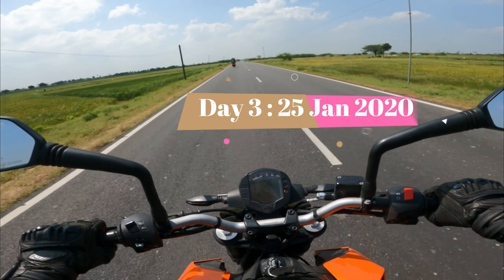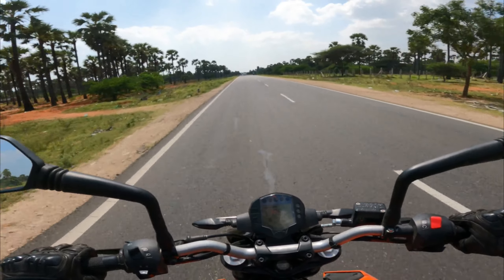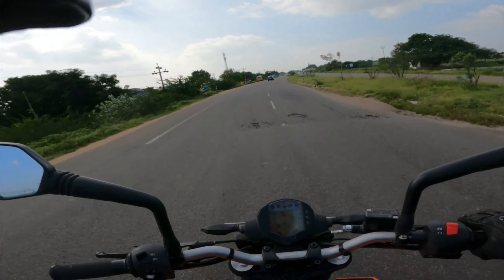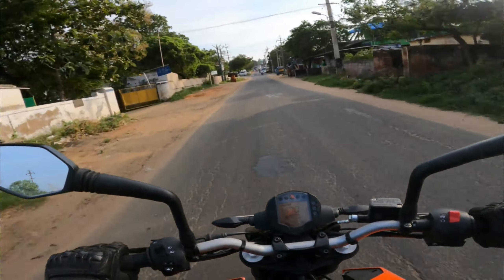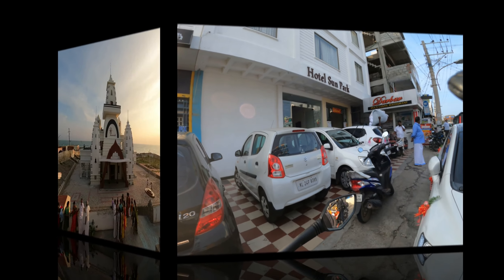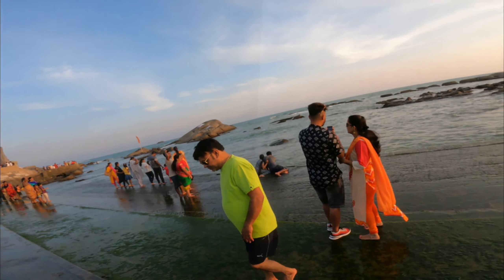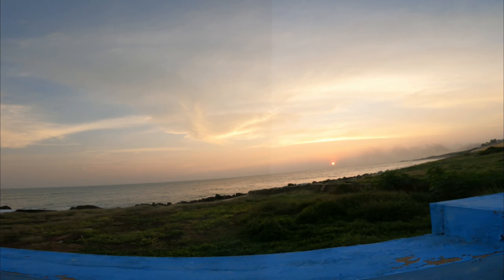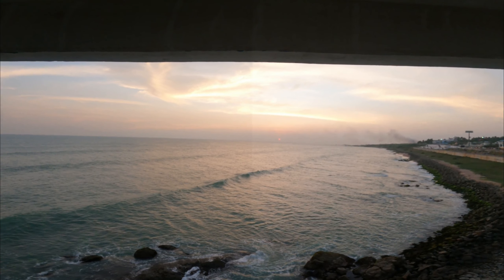Kanyakumari || East Coast Ride || Episode - 4 || Day - 3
This day, 25th Jan 2020 we started from rameshwaram around 11:30 towards Kanyakumari which was around 300 kms of ride. We had our route and stops planned already so we started with the josh of riding. The early morning visit to Dhanushkodi made us so refreshning. We wnt as per the plan even though we started little late. Enjoyed riding on the roads, enjoying the view of lines of palm trees on both sides of the road, rivers and bridges, the salt fields and refineries, mountains, clouds and the sun and overall it was a very good ride day ride. We had our lunch at a hotel called Sri Sarada bhavan, a veg hotel in Sayalgudi They served unlimited meal for a very nominal cost 75 Rs per meal. It was good and after that we started our journey towards Kanyakumari. We reached our stay for that day in Kanyakumari around 5 in the evening. Just relaxed for some time and started exploring. We visited Gandhi Memorial, The Sangam, View Tower, Kanyakumari Temple and had some time int he beach hearing the roars of the ocean and we called it a day.
Please do comment and ask anything you have in mind or any suggestions.